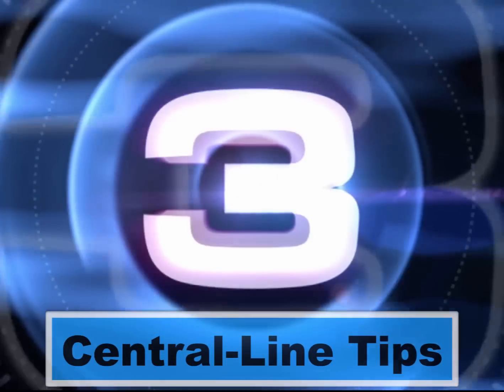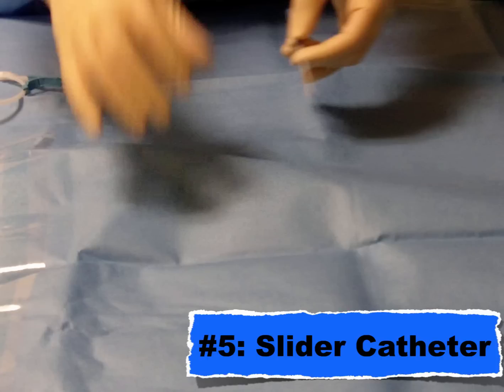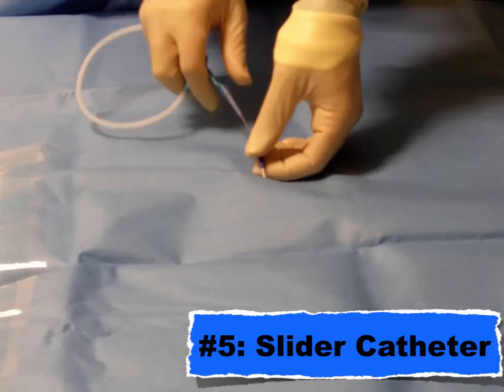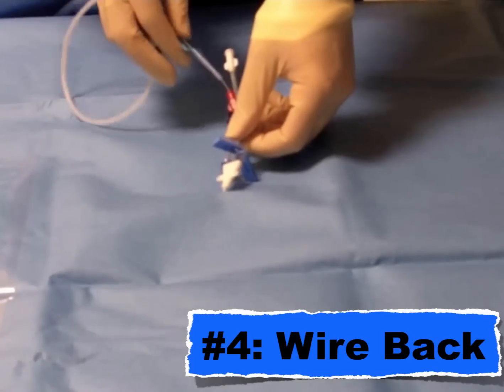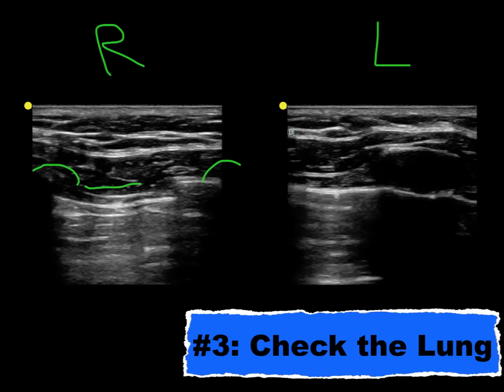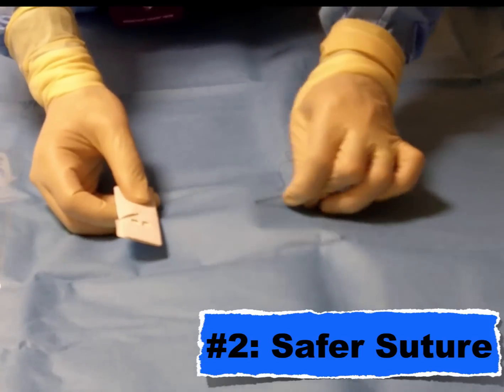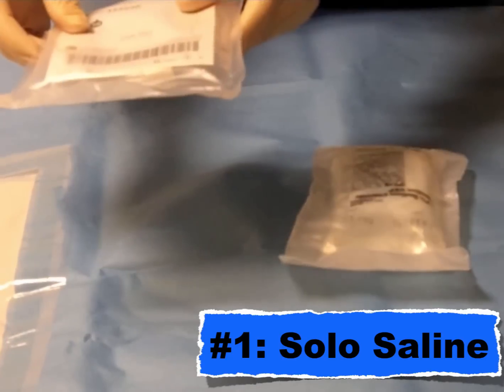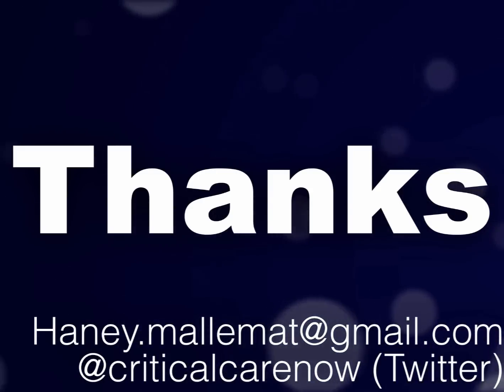5 Central-line Tips and Tricks